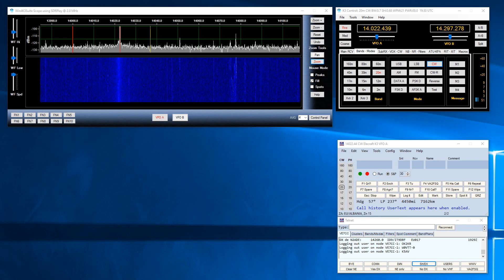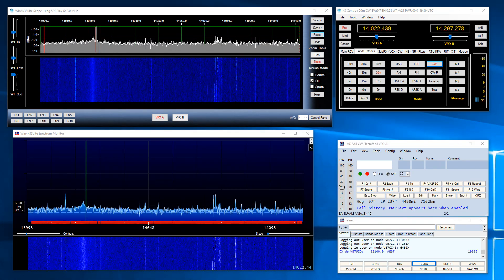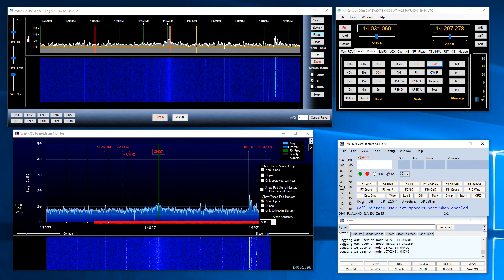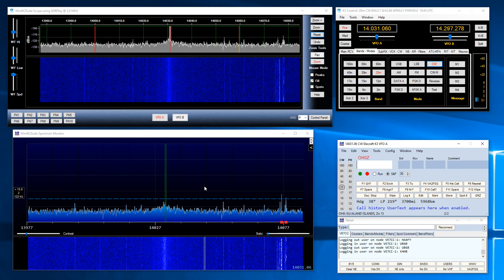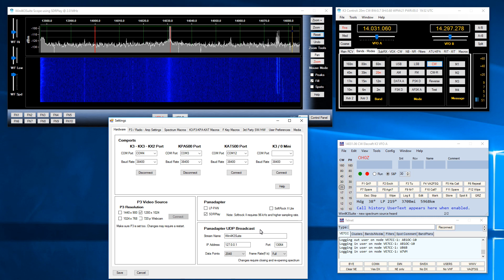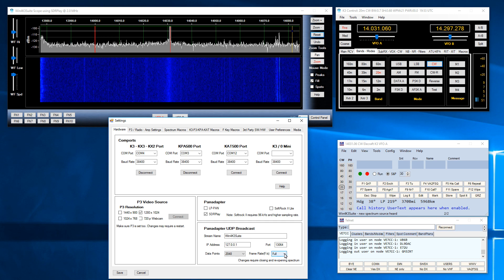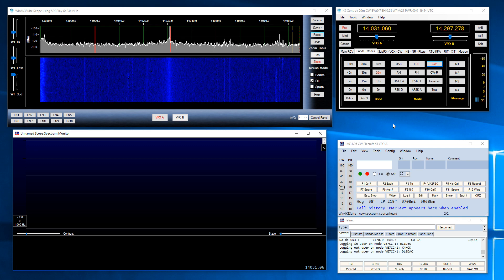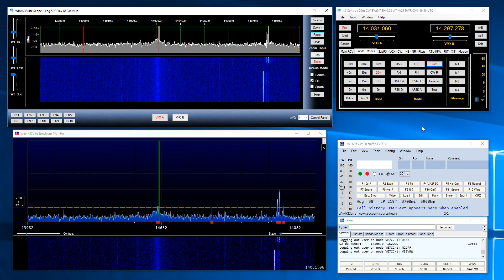Win4K3Suite and N1MM+ Contest Software Spectrum Monitor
New in Win4K3Suite: Spectrum broadcasting to N1MM+ Contest Logging Software
Works with the Elecraft K3, K3S, KX3 and KX2.
Supports LPPAN and the SDRPlay RSP1 and RSP2.